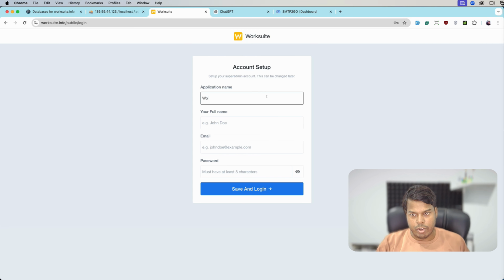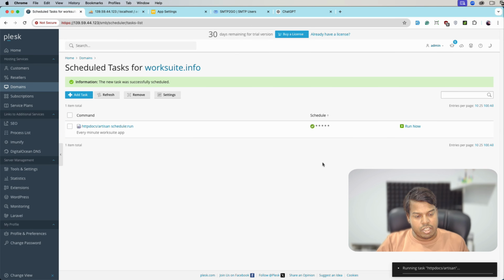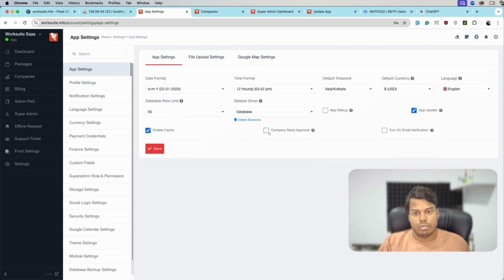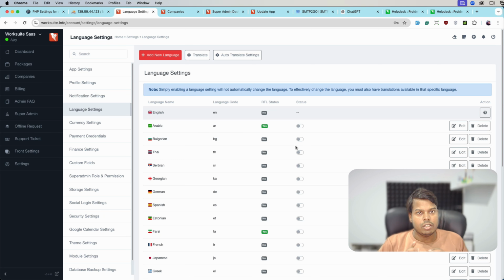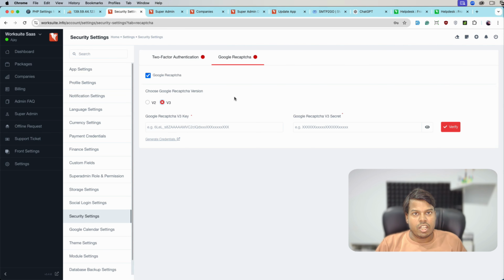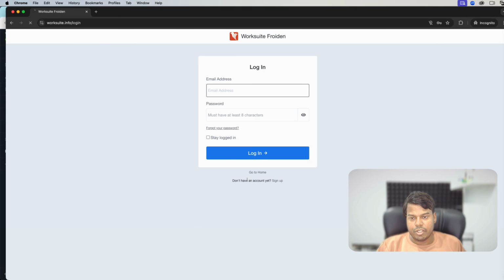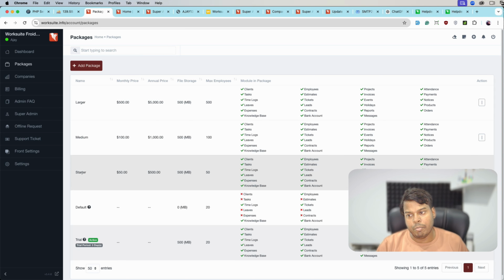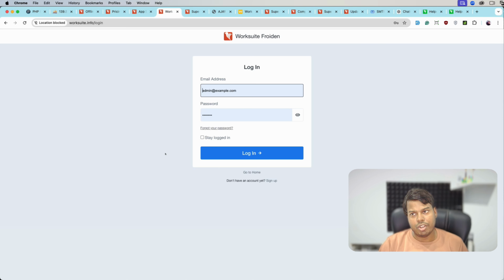Worksuite Saas - Superadmin Panel Complete Walkthrough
🛠️ Worksuite SAAS Super Admin Panel Walkthrough – Complete Guide! 🚀

In this tutorial, we’ll take a deep dive into the Worksuite SAAS Super Admin Panel! 🎯 Learn how to navigate the dashboard, manage settings, configure modules, and optimize your Worksuite experience. Watch till the end for a complete walkthrough!